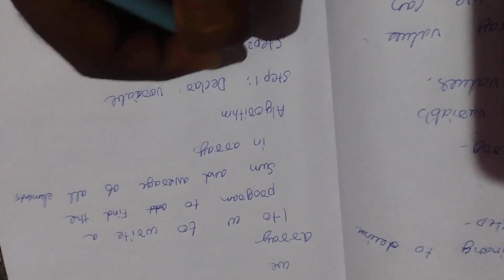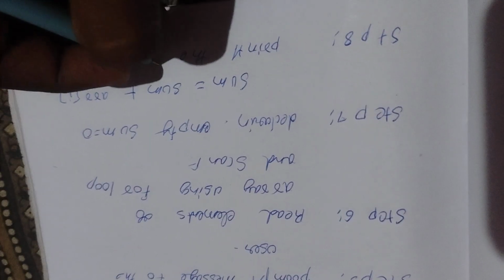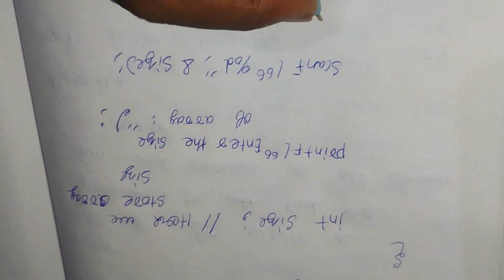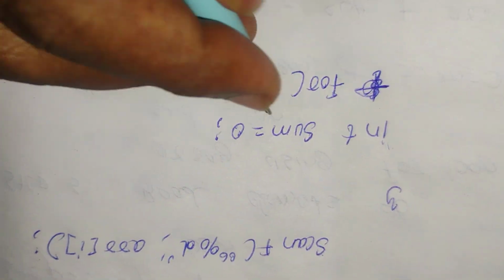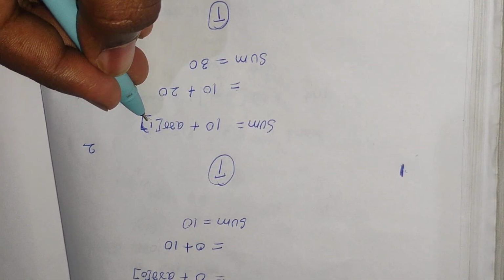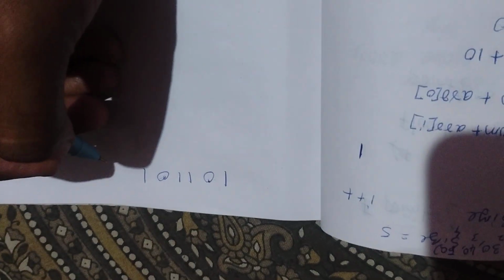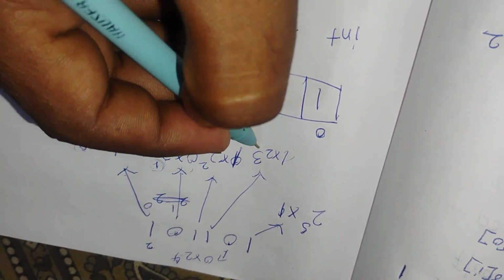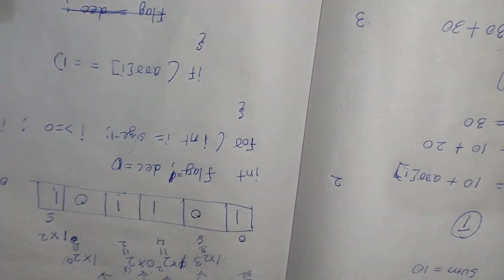Class 15 c program